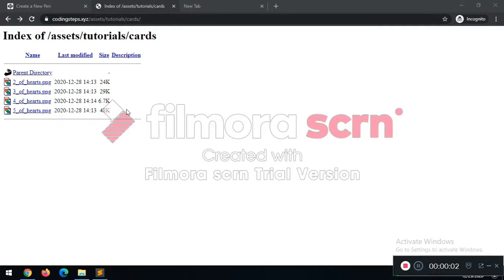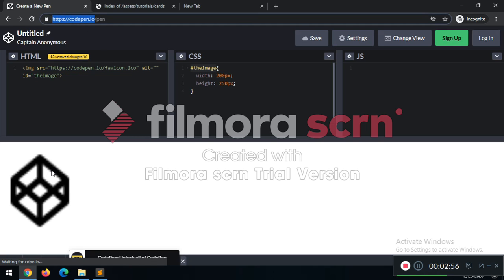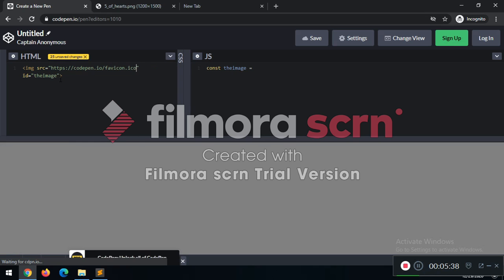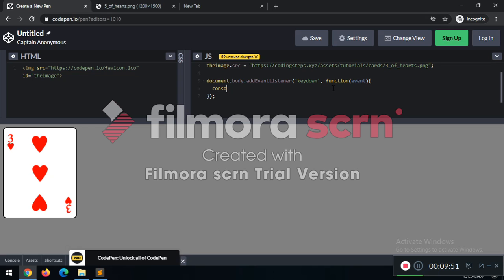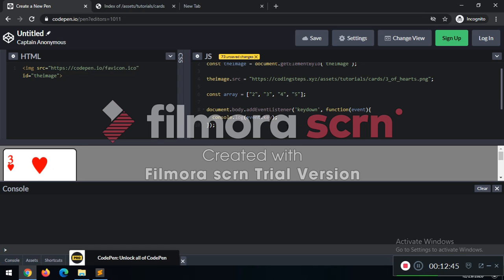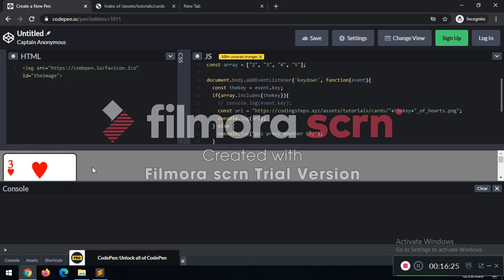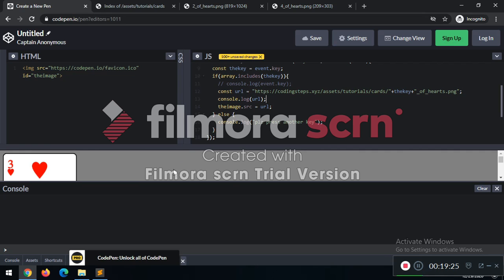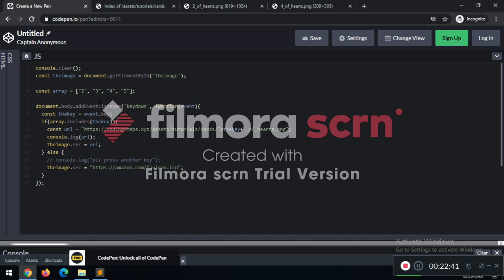Javascript change cards' numbers programmatically based on keyboard pressed number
Hello. In this video we'll make a small website (program) that takes all keyboard keys as input but responds in a way for "2, 3, 4 and 5" by showing the appropriate card on the screen as an image. If the input of the keyboard isn't "2, 3, 4 or 5" then the website shows an image that is different, showing that the key pressed isn't accepted.